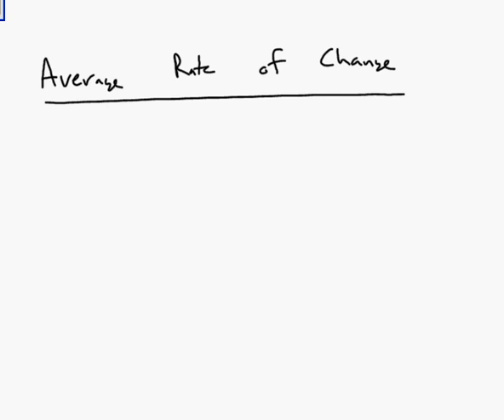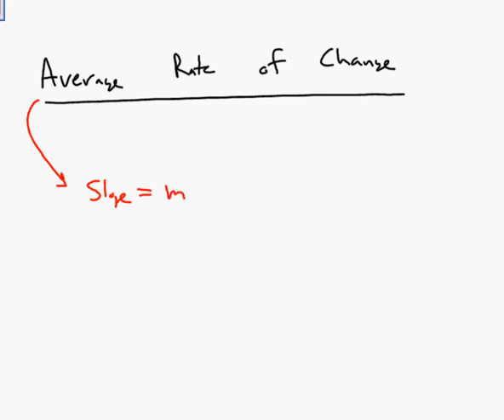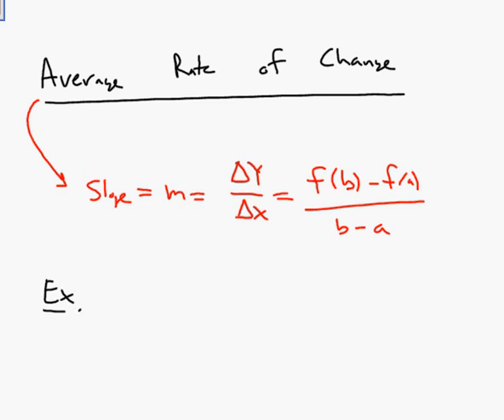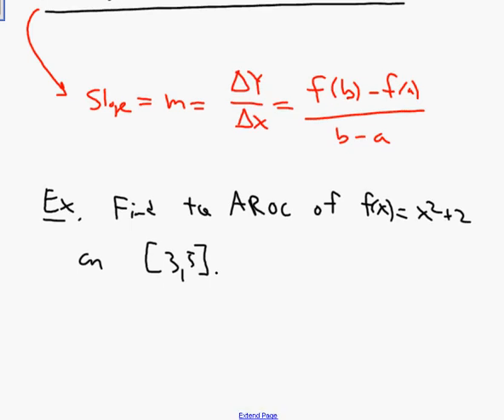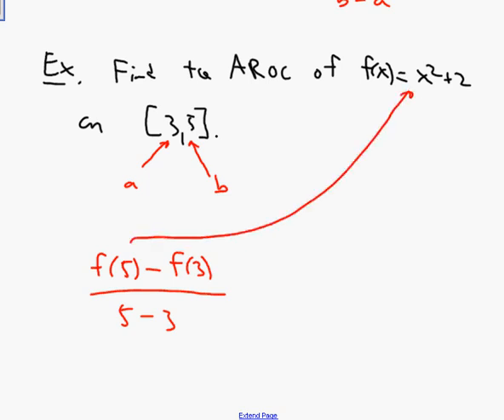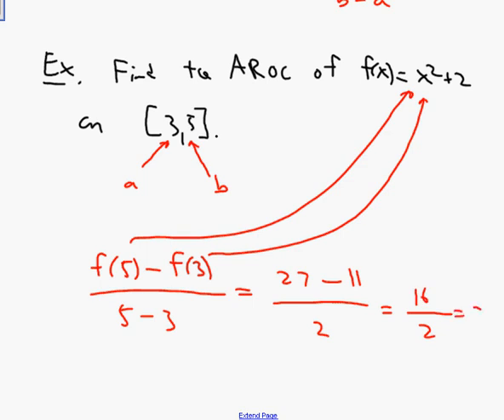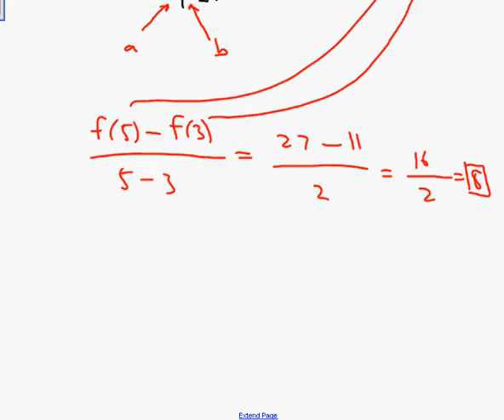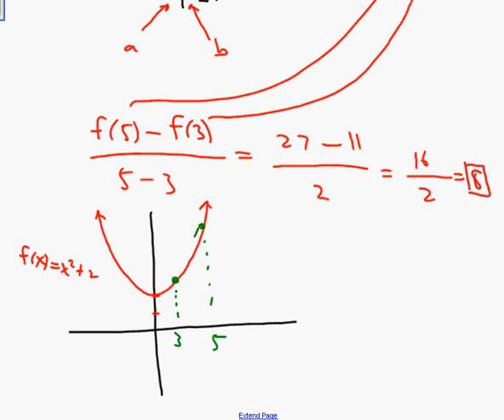AROC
Average Rate of Change of a Function